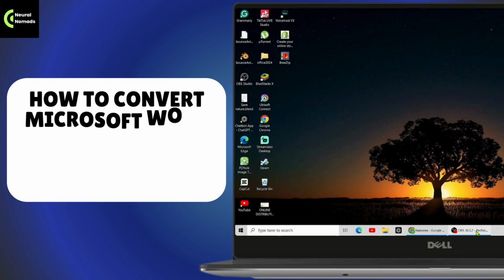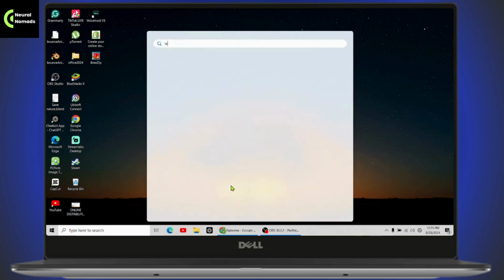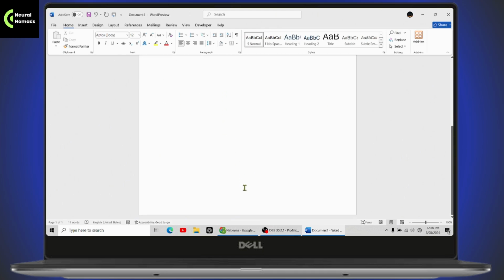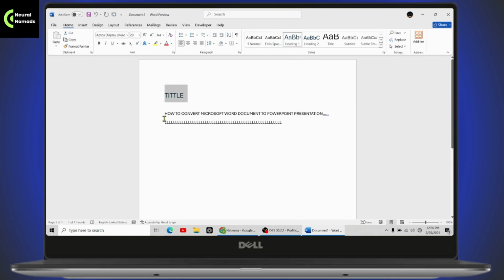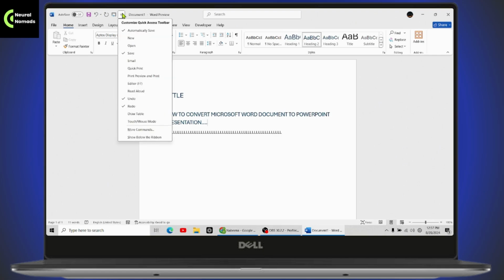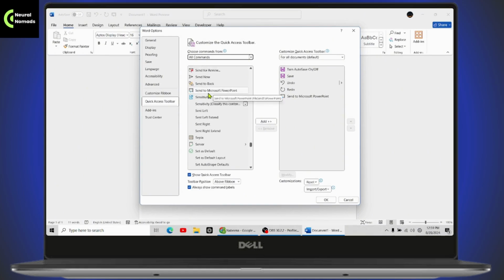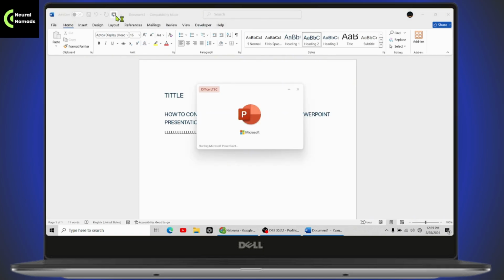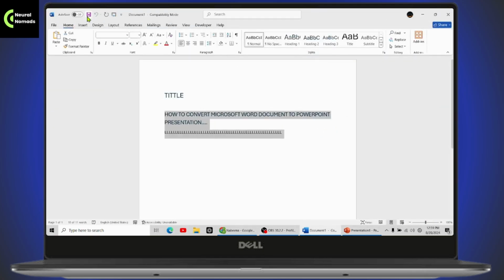How To Convert Microsoft Word Document To PowerPoint Presentation (PPT)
How To Convert Microsoft Word Document To PowerPoint Presentation
convert word to powerpoint
how to convert word to powerpoint
word to powerpoint converter
how to convert microsoft word to powerpoint
convert word document to powerpoint
how to convert a word document into powerpoint slides

Learn how to convert a Microsoft Word document to a PowerPoint presentation with this step-by-step guide! Whether you want to turn your notes into slides or create a presentation from a report, this tutorial will show you the easiest way to transform your Word document into a PowerPoint presentation.

0:00 - Introduction
0:12 - Preparing Your Word Document
0:24 - Using Word's Export Function
0:36 - Adjusting the PowerPoint Presentation
0:48 - Saving and Reviewing the Slides
1:00 - Conclusion